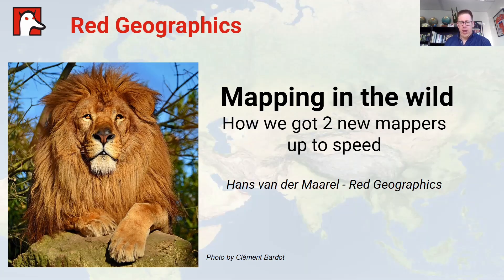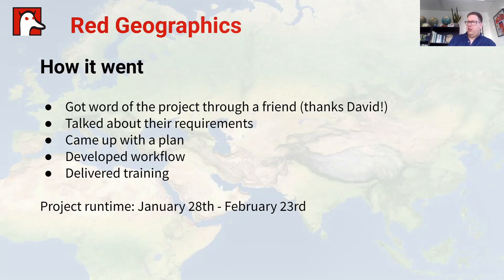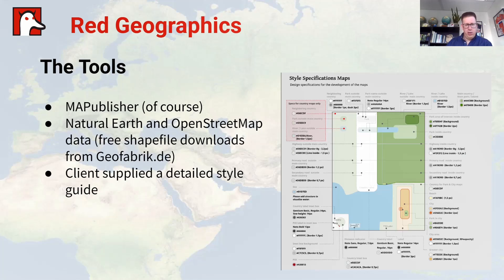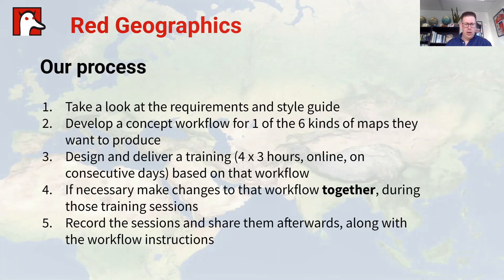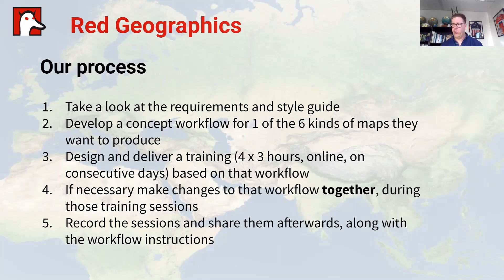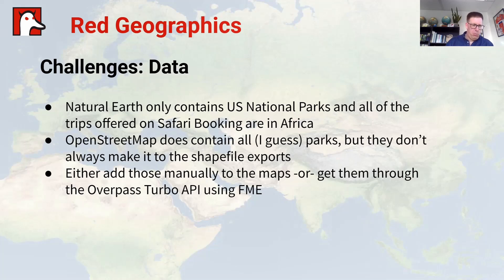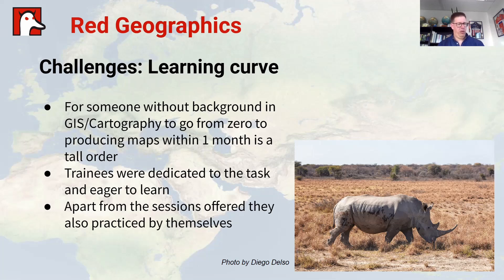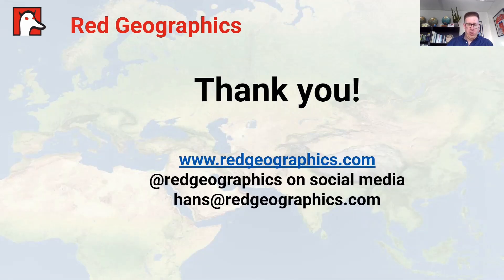Mapping in the Wild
Getting started with MAPublisher can be a daunting task, especially if you don’t have a background in cartography. But that’s exactly what the staff at Safaribooking.com, the largest marketplace for African safaris, was facing. By using MAPublisher together with open data we were able to quickly get them up and running with producing maps. Red Geographics offered them a personal training plan and helped them source data allowing them to start producing their maps in a short amount of time.

Hans van der Maarel: Owner, Red Geographics
Hans van der Maarel is the owner of Red Geographics, a long-time partner of Avenza and user of MAPublisher and Geographic Imager. He uses the products for a wide range of cartographic projects for international clients and offers training courses and consultancy projects aimed at developing workflows for clients. In addition to that he is currently a board member of NACIS.

The Avenza User Conference is a free virtual conference for map makers, GIS enthusiasts, and geospatial professionals worldwide who share a common interest in Avenza mapping technology.